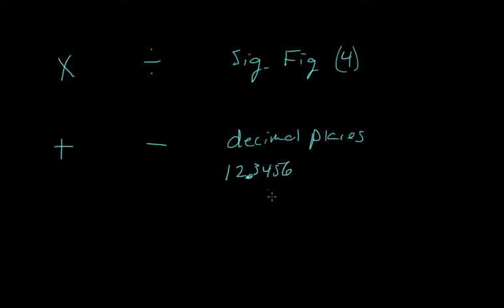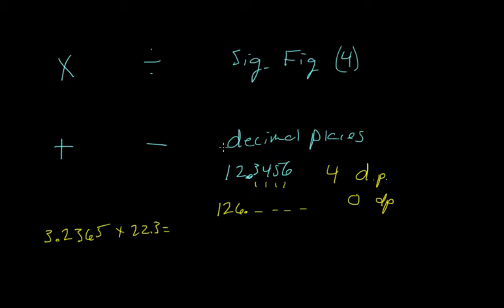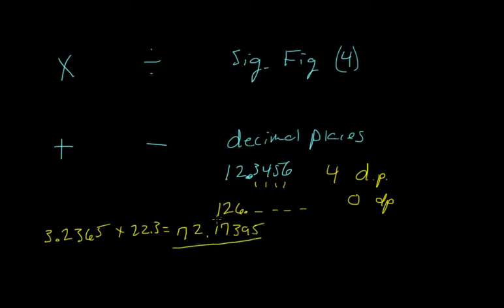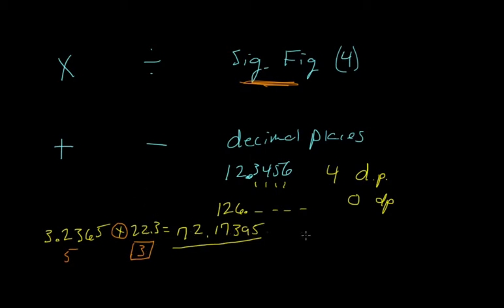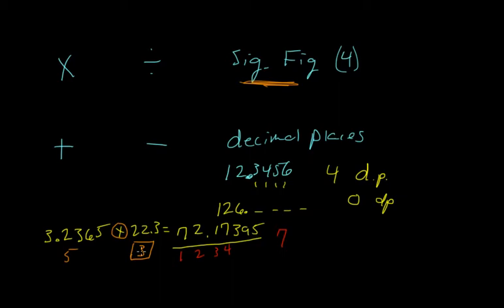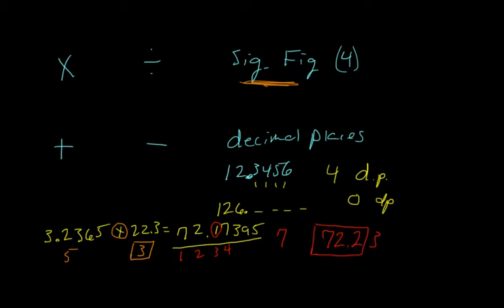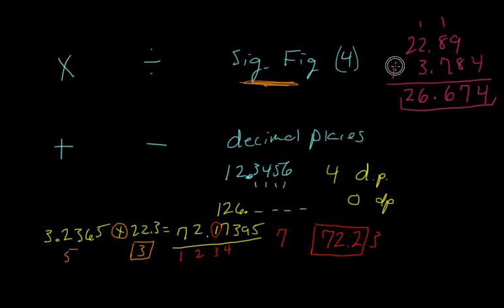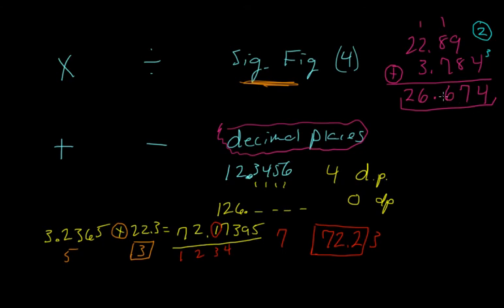Significant Figure and Decimal Place Computations